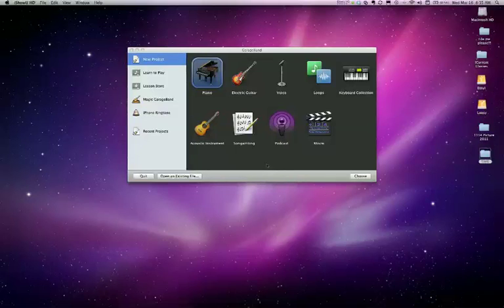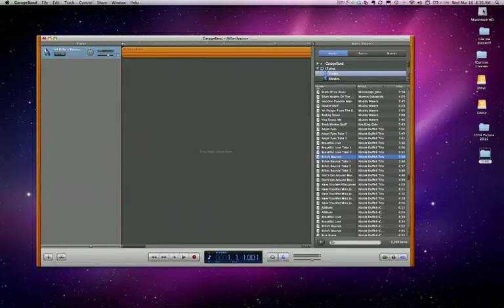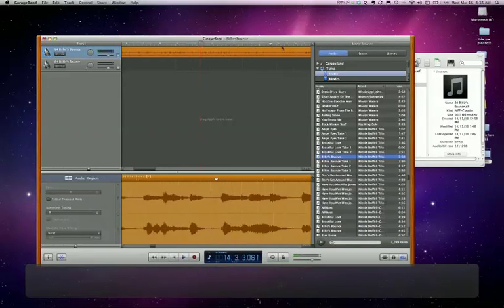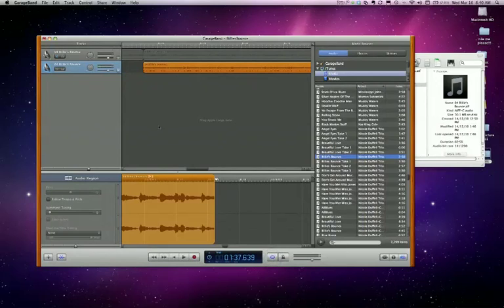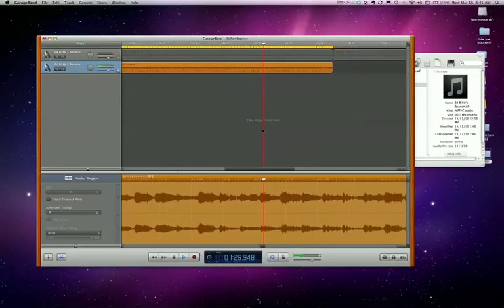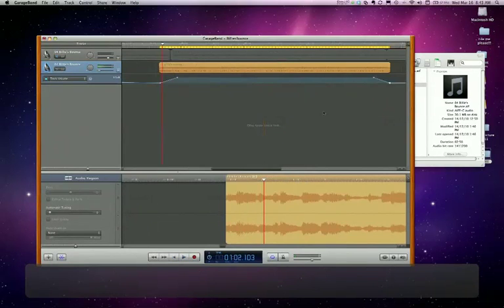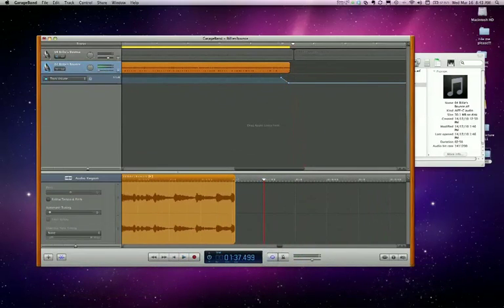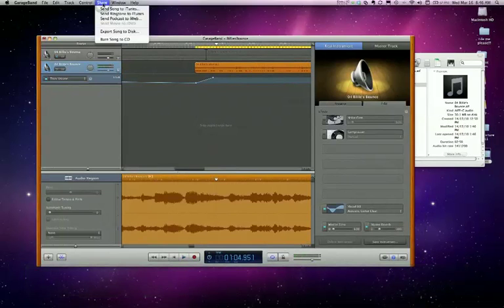Using GarageBand as an Audio Editor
GarageBand has a simple interface and some pretty good tools that make it an excellent choice as an audio editor for creating clips for multimedia presentations. All non-destructively.
Here I create a clip, add fades, apply some effects and export the file.